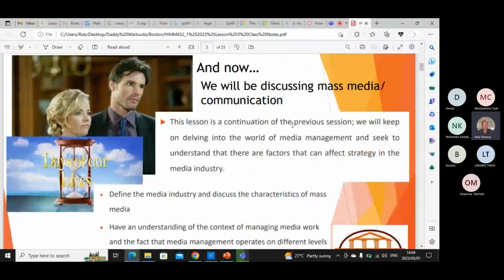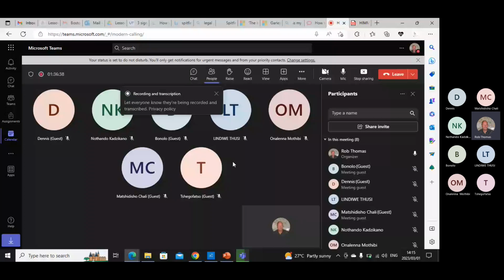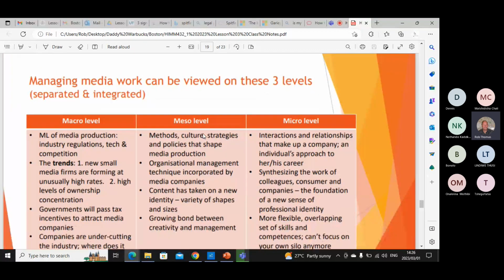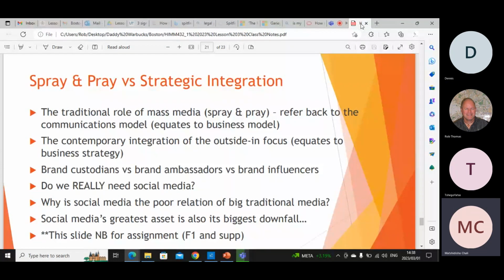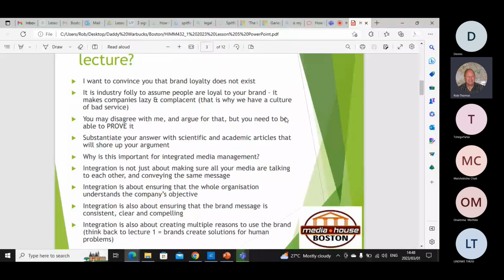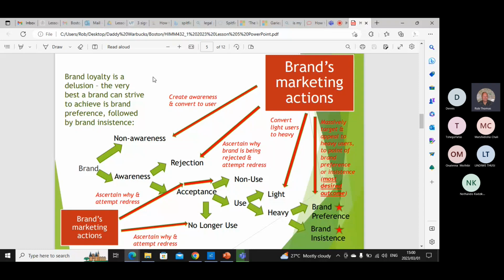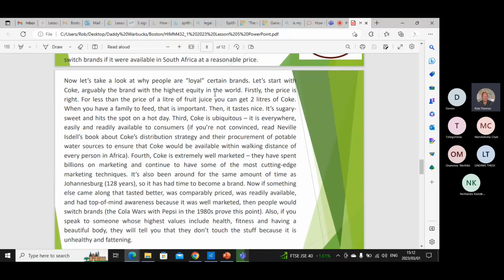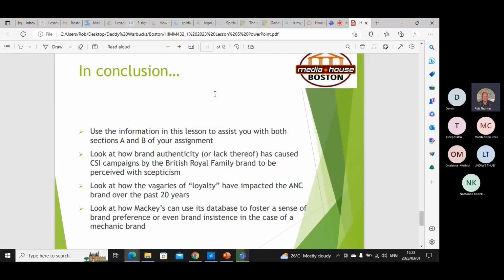Week 2 | Lesson 5 | 1 Mar 2023